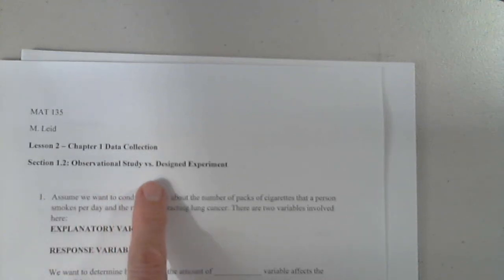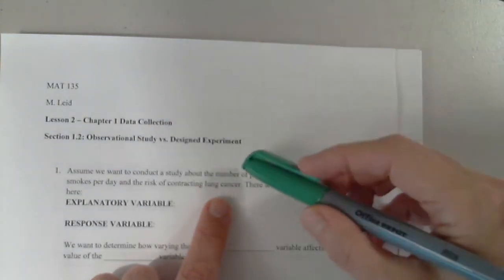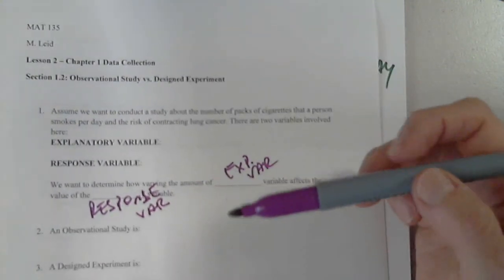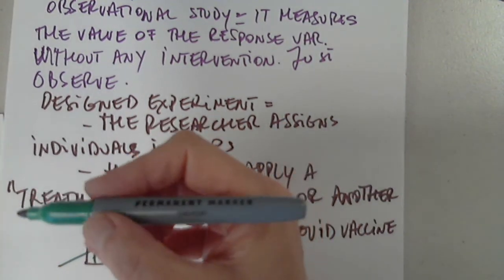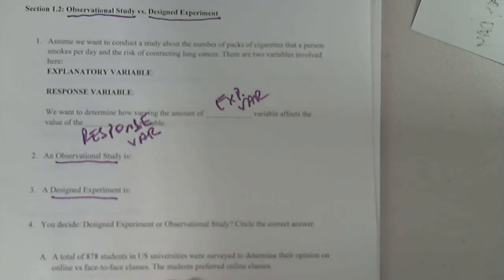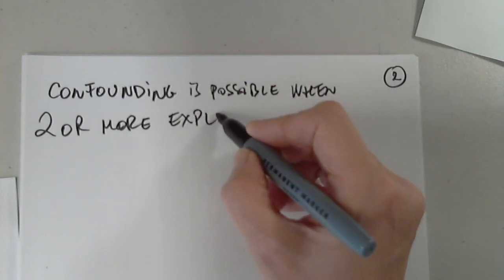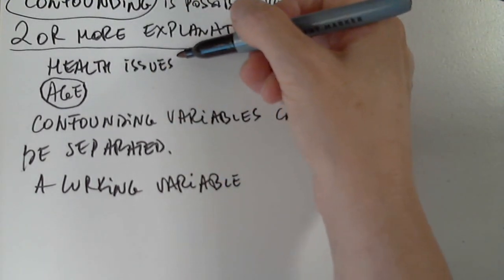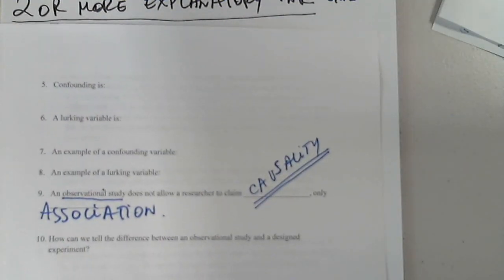MAT 135 1.2 - 1.4 PART 1 SEPT 16